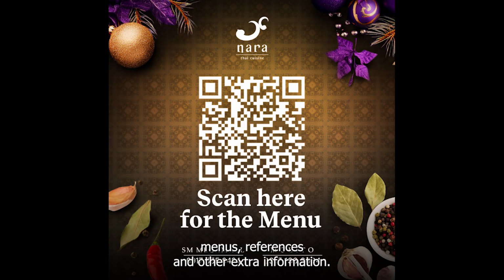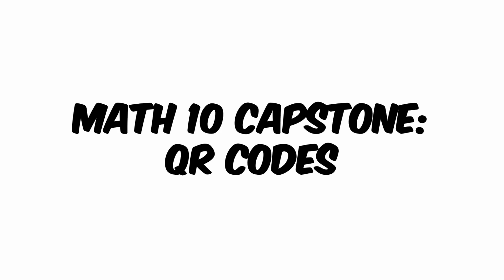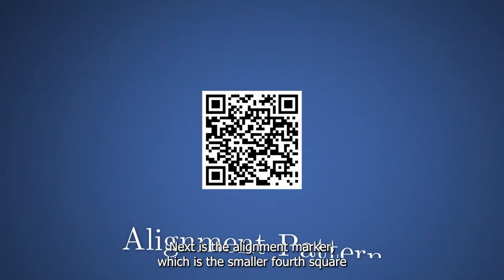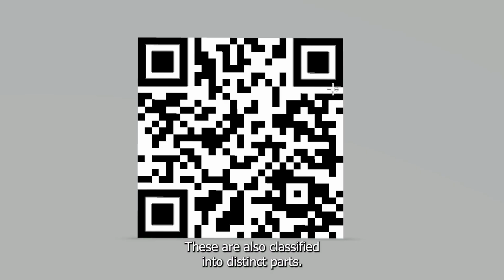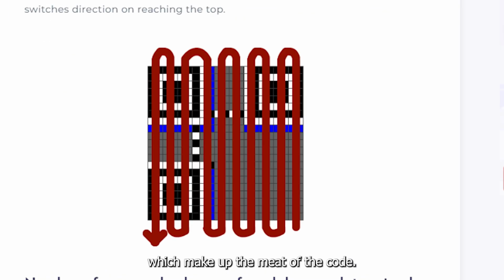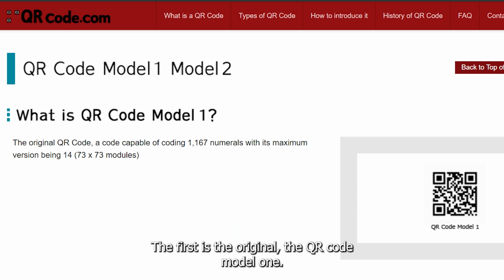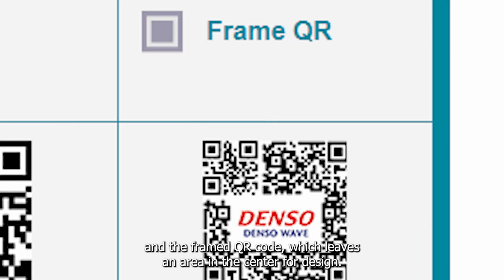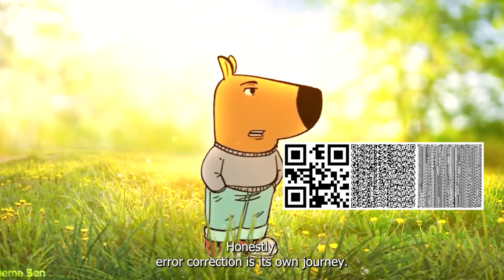QR codes fr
tutorial on how to cook with qr codes